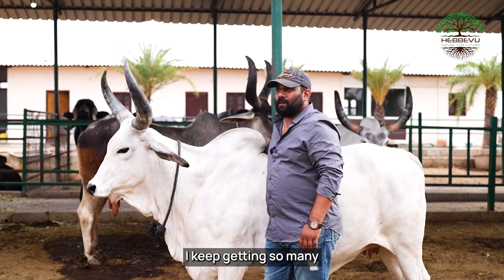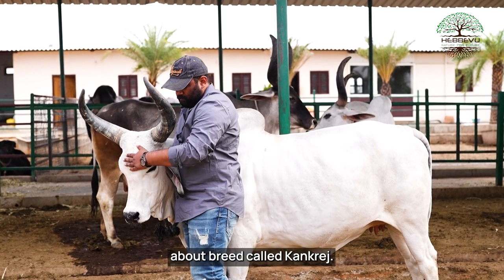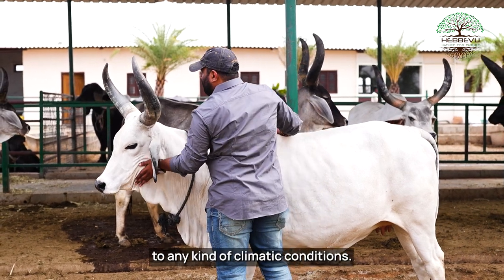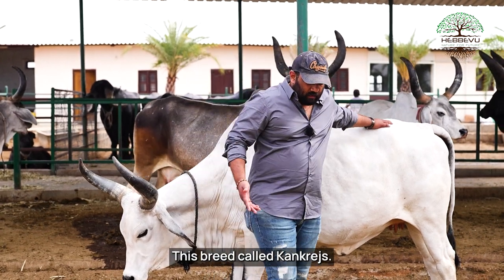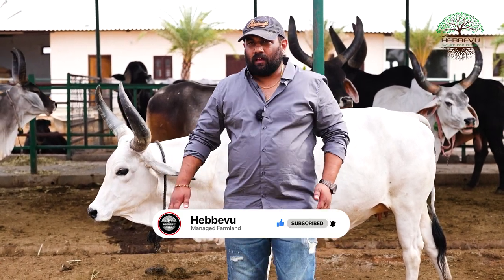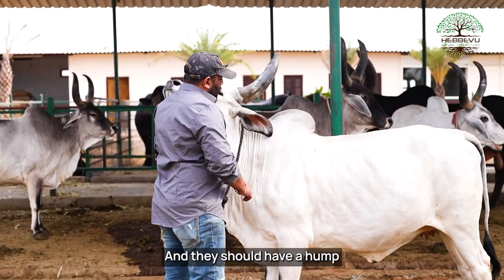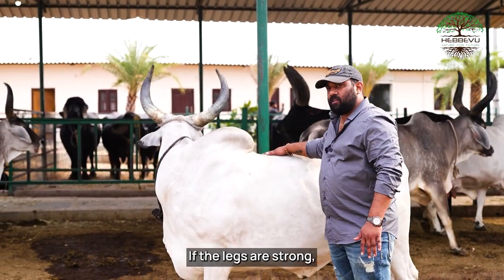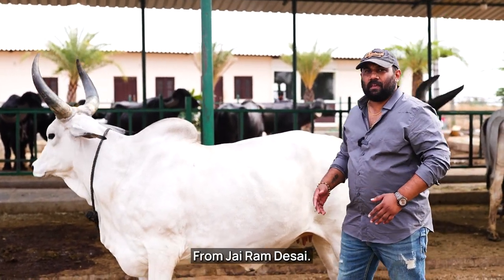Unveiling the Extraordinary Kankrej Cattle Breed: A Deep Dive with Mr. Amith Kishan | Hebbevu farms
Welcome to Hebbevu, where we bring you exclusive insights into the world of cattle farming! In this captivating video, join us with Mr. Amith Kishan, the Managing Director of Hebbevu, sheds light on why the Kankrej breed holds a special place in their hearts. Discover the secrets behind their unwavering focus on this remarkable cattle breed, renowned for its exceptional traits and contributions to the farming community.

🔥 Uncover the hidden potential of the Kankrej breed and its significant impact on cattle farming practices. Learn about the unique attributes that make it an invaluable asset for farmers, including its adaptability, disease resistance, and high milk and meat production. Mr. Amith Kishan will take you on a fascinating journey, sharing his expertise and personal experiences with this remarkable breed.

🌟 Gain valuable insights into Hebbevu's passion for breed preservation and how they harness the superior genetics of Kankrej cattle to achieve sustainable and profitable farming.

🎯 Whether you're a seasoned farmer, an aspiring cattle enthusiast, or simply curious about the world of agriculture, this video is a must-watch. Join us as we delve deep into the realm of Kankrej cattle and witness the immense potential they hold for transforming the future of farming.

📺 Don't miss out on this intresting insight with Mr. Amith Kishan, a visionary leader in the cattle industry. Let's revolutionize the way we approach farming together!

No. 904, A wing. 9th Floor, Brigade Signature Towers, Old Madras Rd. Kattamanallur, Bengaluru, Karnataka - 562129